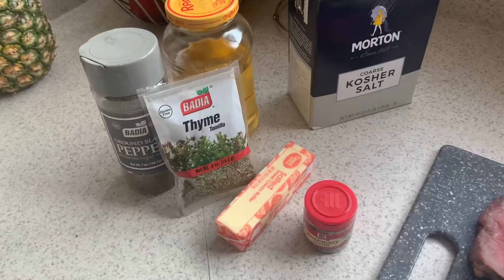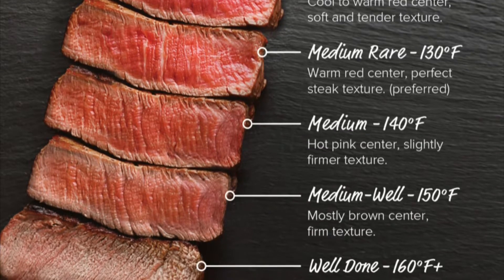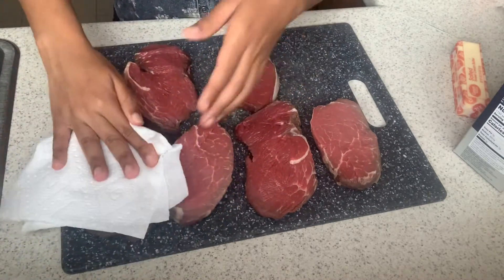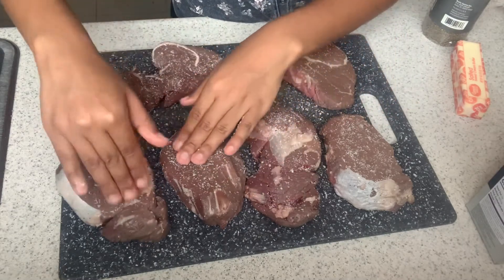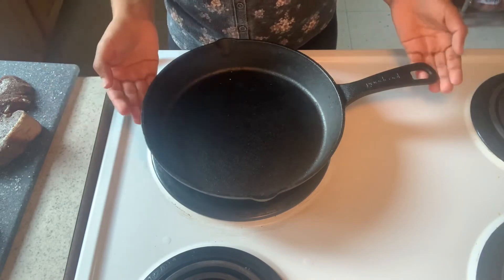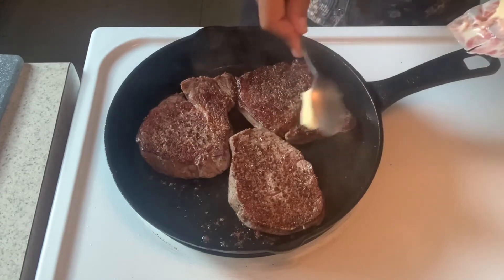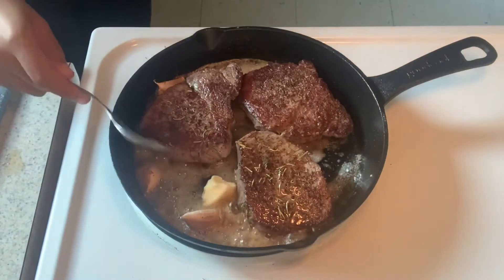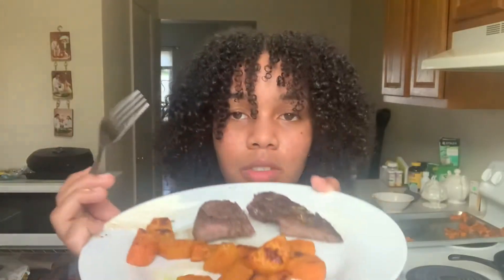Filet Mignon recipe || How to cook a juicy steak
Verse of the week:

This is the day which the Lord has made let us rejoice and be glad in it.
Psalm 118:24💗

ingredients

1. Steak of your choice
2.kosher salt
3. Black pepper
4. Butter
5. Thyme
6. Rosemary
7. Garlic Cloves
8. Vegetable oil